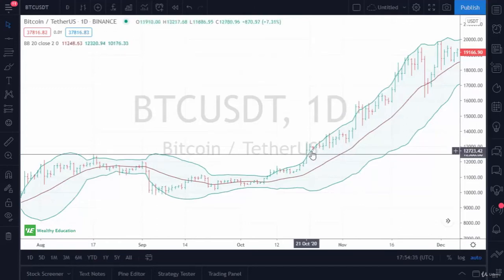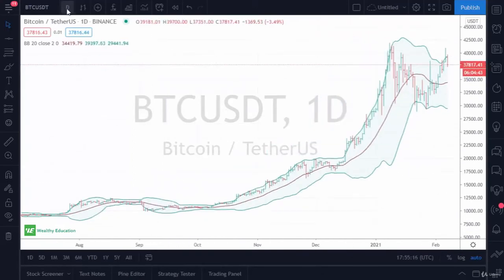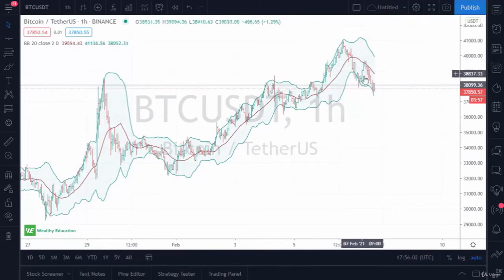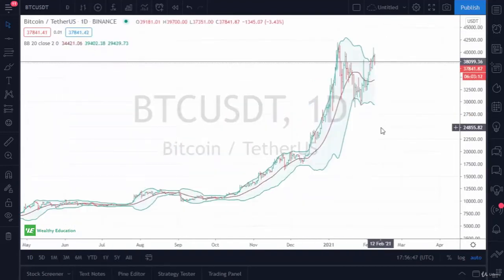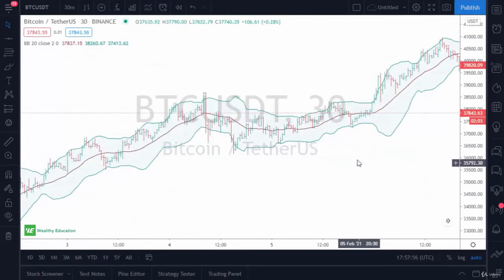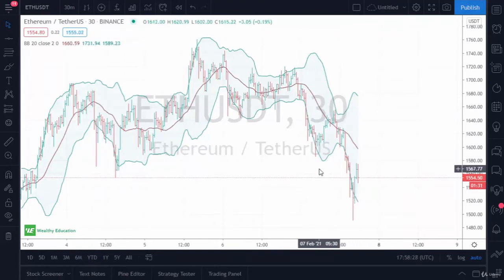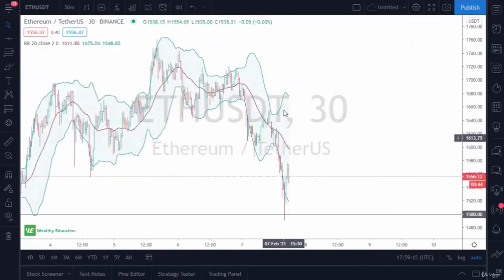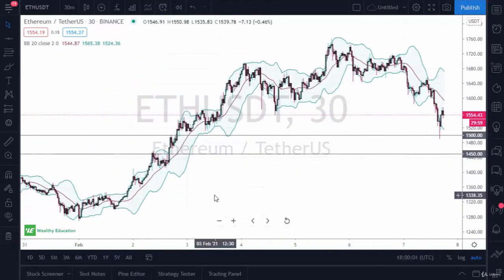Cryptocurrency & Bitcoin Trading Masterclass 2021 - 2.8 Examples - How to Trade Bollinger Bands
Subtitles:

Hello and welcome back to Cryptocurrency Trading Masterclass in this video, we'll take a look at some

examples on how to use Bollinger bands in real life, as it were.

So let's go ahead on this Bitcoin chart.

And the Bollinger Band Indicator.

And you can see that if you remember, there was a time after the big retail.

Collabs that basically the markets did nothing and, you know, for a while right around, like right

here, just above six thousand, you see the volunteer bands get skinny and then they get wider and

then they get skinny, they wider and et cetera.

So remember, that does mean something.

And this was a classic signal to go long, and that's because the Bollinger bands started to widen the

moving average, the median in the middle started to turn higher and you can see that the price broke

out.

So this tells you that something's changing.

So as you look at this, you have a market that's very quiet, right?

Let's go ahead and draw a line.

At basically twelve thousand five hundred.

Or so.

And you can see that we stumbled here a little bit and then we kind of fell back and then we broke here.

Well, there's two different reasons to think that this is a good trade.

Or at least a good signal to get long, because we've broken resistance.

We've broken the top of the Bollinger band, and keep in mind, it's based on the last 20 candlesticks

or 20 bars in this case, so the average will take wider.

Or take longer to widen out like it is.

So the fact that it's above this after this type of action, not necessarily a something that you need

to be concerned about in the sense that it's not, oh, my God, it's over, robot.

I need to start selling it because it's opening up now.

It takes, you know, when the deviations are this far apart.

And if you get like a, you know, a move all the way up here, for example, then yes, you have an

argument to be made for that.

This just shows you that business is picking up.

So you could have bought anywhere along this support level and the nice thing about the Bollinger band

is.

You can see that it really held up nicely and it wasn't and it really comes down to you, do you want

to take profit when it breaks down through the average?

Or do you want to wait until it breaks down through the bottom part of the volunteer band indicator,

that could have been done either way?

Which would have you all the way up to thirty thousand after an entry at around 12 and a half, so clearly

that could have been an extraordinarily big deal.

Now, if you want to look at tighter time frames like the hourly chart.

You're in an uptrend, so.

You know, based upon the daily that we had to show, so that eliminates all selling, I mean, you

can trade countertrend, but it's a great way to lose money.

At least until something major breaks in the market.

Well, right now, nothing major is broken and you'll notice that the band continues to tilt higher.

The last few last day or so, as I record this has drifted a bit lower.

But notice something.

Resistance, resistance, resistance broken above it, we're kind of dipping a little bit below it here.

I'd call that 38000, so pay close attention.

One way you could play this is if we break back above.

The 20 Esmay, the 20 simple moving average.

Then we're probably going to see another move like this or like this will be a continuation of what's

going on.

Regardless, you don't have a cell signal right now, even though it drifted lower.

Yes, you could say, all right, well, we broke down here.

It failed here.

Maybe I should be selling.

Problem is, it's an hourly chart.

It's probably a small move.

At best.

You're in an extraordinarily bullish uptrend as shown on the daily chart.

You don't want to try to short this.

I mean, really, it could go all the way down to thirty thousand and still be well-supported.

So the odds are just not in your favour.

And that's really what what trading is.

It's, you know, are the odds in your favour.

You know, you take the the, the odds in your favour trades and over the longer term you make more money.

So this to me isn't necessarily a sell signal, but the fact that we're right here at potential support

and if we can cross that, then I think that's a good sign.

Have seen on the daily chart.

Go back to the daily here, you have seen where.

You profited from what is known as the squeeze know we're squeezing and then we're breaking back out.

The.

Market trading inside the bands now, this is it's easier to do on the daily chart, but you need some

type of lack of trend and that's just not the case right now.

But on the 30 minute chart, you can go back and forth.

You can see sell by, sell by.

If you sell it there, you're starting to see a break out of the bands that tells you that's not the